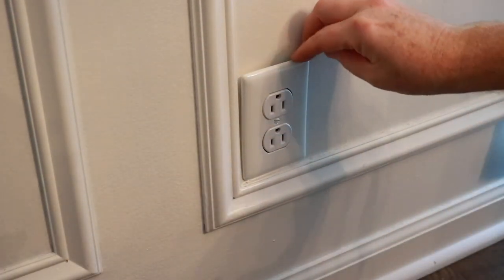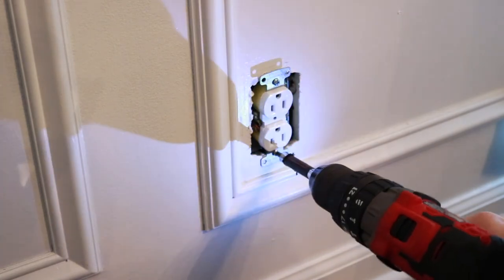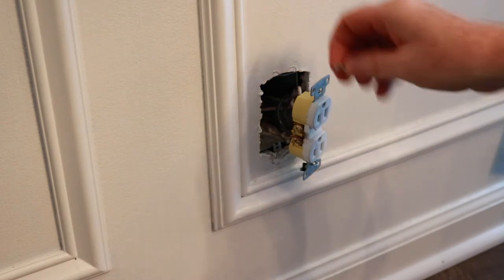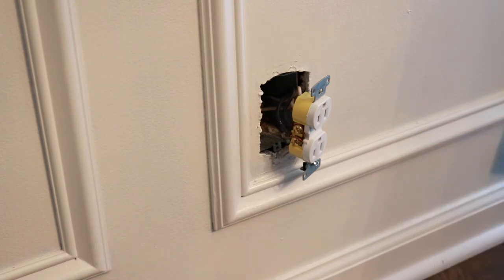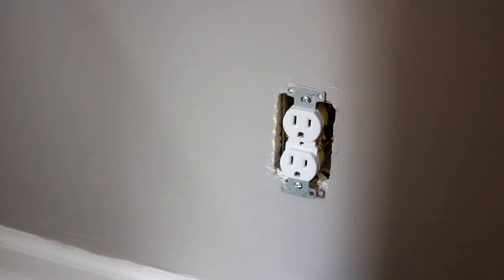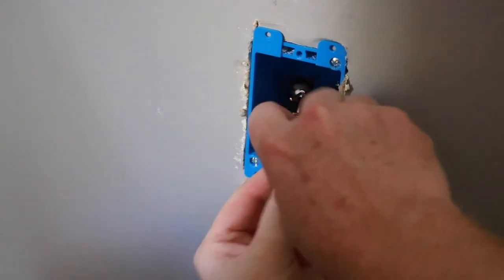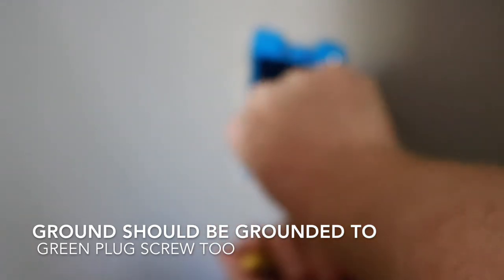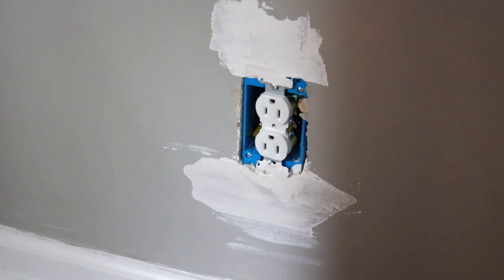How to Replace a Broken Metal Electrical Box//(DIY)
Hey everyone in this video I repair a metal electrical box and completely replace another one that has a broken screw eye. The first one had a stripped screw hole that I retapped with a tap from my tap and die set. The other one had to be replaced with a new plastic box. I will leave a link for the tap and die set. 60-Piece Master Tap and Die Set - Include Both SAE Inch and Metric Sizes, Coarse and Fine Threads | Essential Threading and Rethreading Tool Kit with Complete Accessories and Storage Case